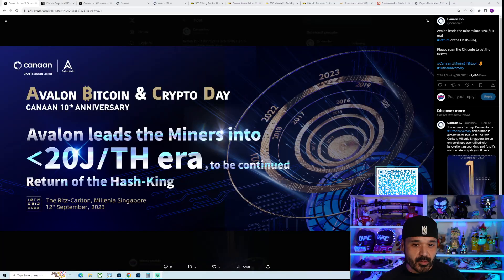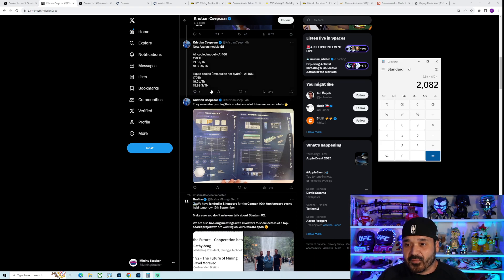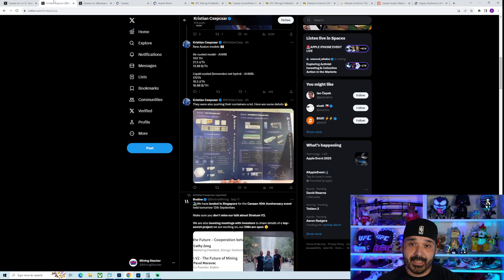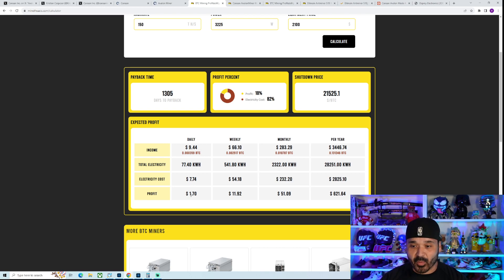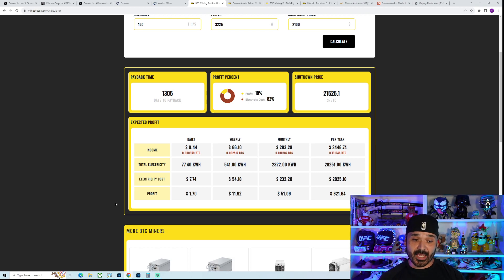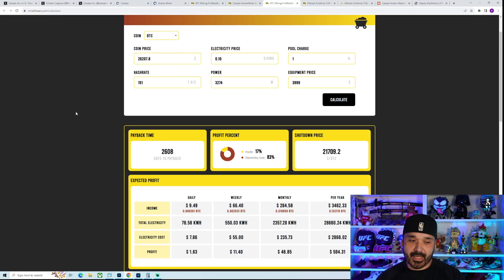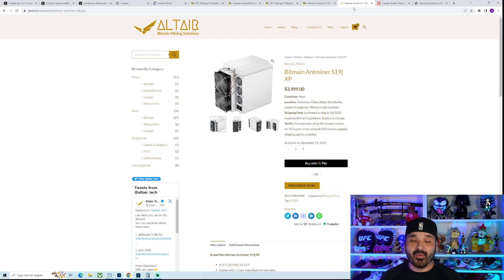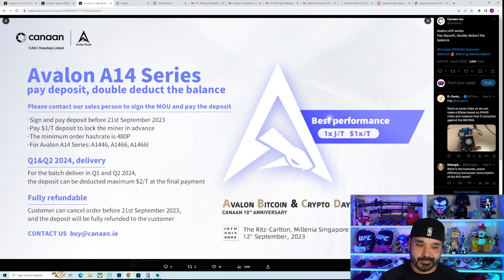NEW Canaan Avalon A1466 BTC Bitcoin ASIC Miner Officially Announced! We Have Specs, Price, and Dates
Going to talk about the new canaan avalon a1466 bitcoin miner that was just officially announced and compare it to the competition and do some predictions of what we think so far.